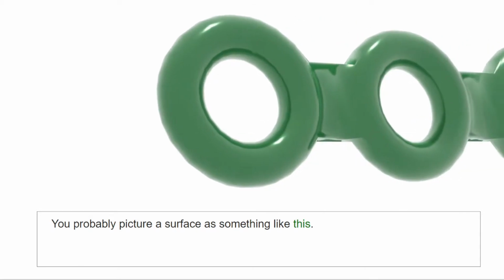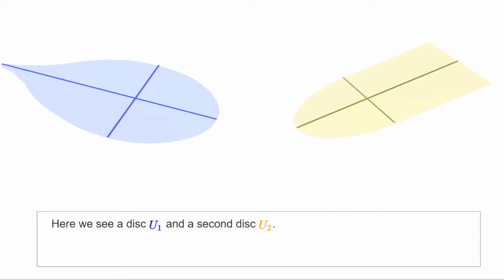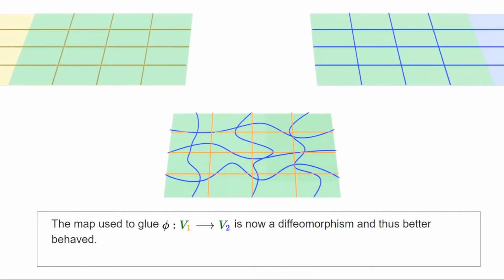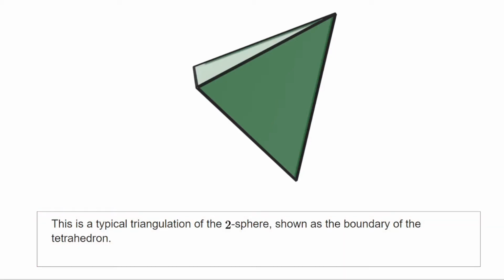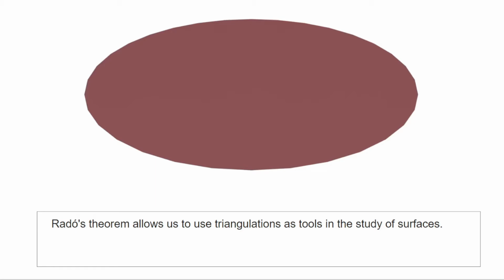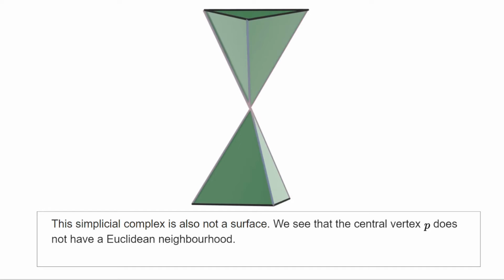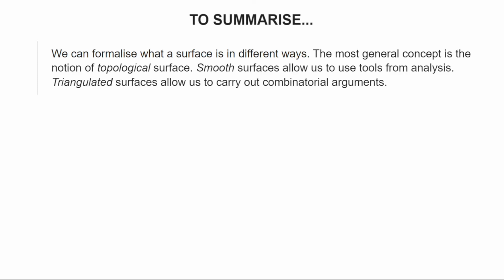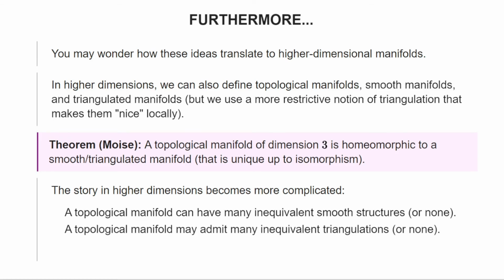Introduction to surfaces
This is a video for the course Topologie en Meetkunde taught in Utrecht University.

We introduce topological, smooth, and triangulated surfaces, and we state Rado's theorem. We then focus on the triangulated case and we formulate some local structure results.

00:00 What is a surface?
00:35 Topological surfaces
03:25 Smooth surfaces
05:14 Triangulated surfaces
07:00 Radó's theorem
08:30 Triangulations of surfaces
11:44 Summary
12:50 Teaser about higher dimensions